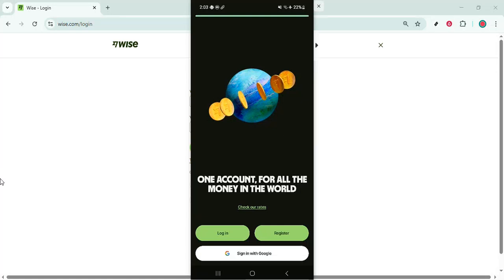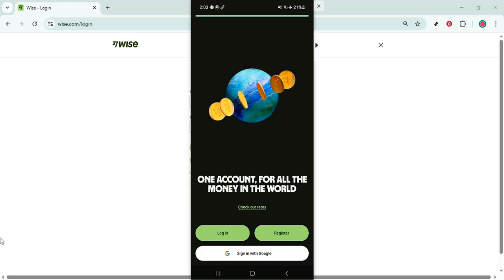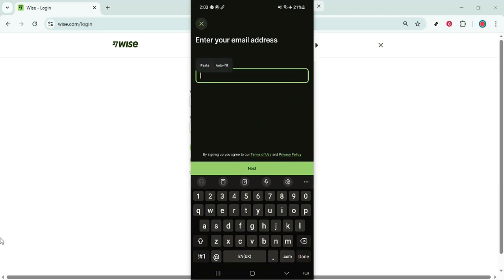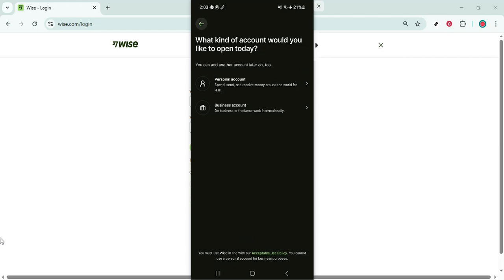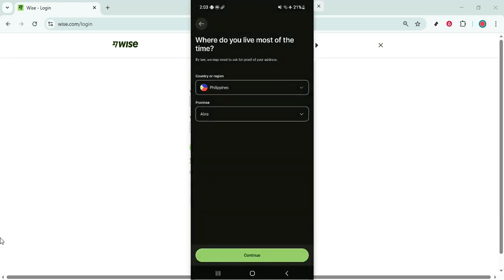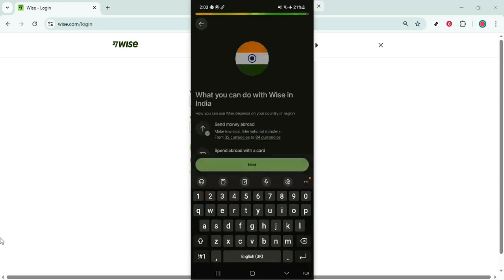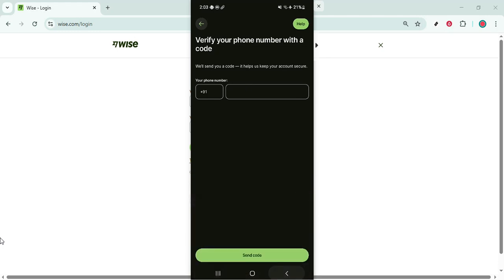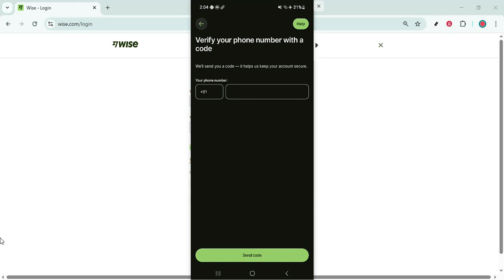How To Create Wise Account In India (2026) (Complete Guide)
How To Create Wise Account In India (2026) (Complete Guide) Learn how to create a Wise account in India with this simple step-by-step guide. This tutorial will show you how to register, set up your Wise account, and start making international payments easily. Perfect for beginners, this Wise India guide covers everything from using the Wise app to completing your account setup quickly. Follow this Wise account tutorial and start sending or receiving money globally today!